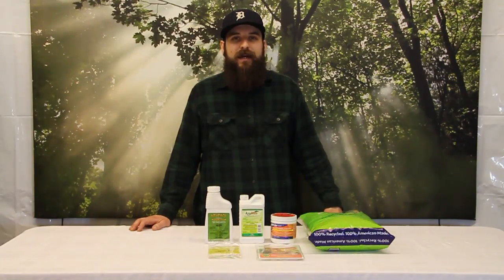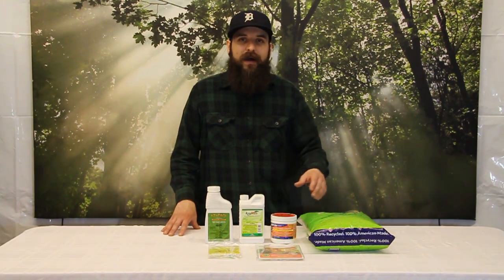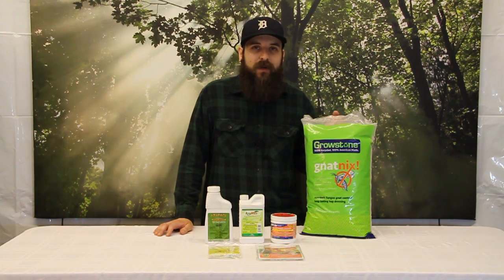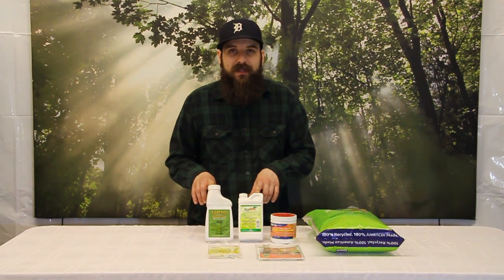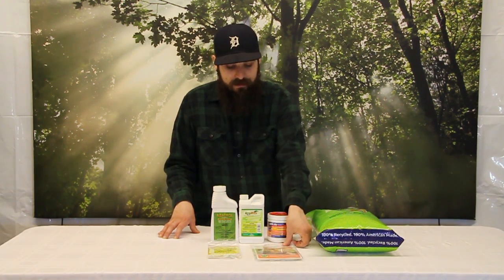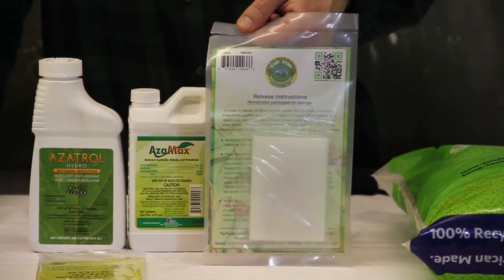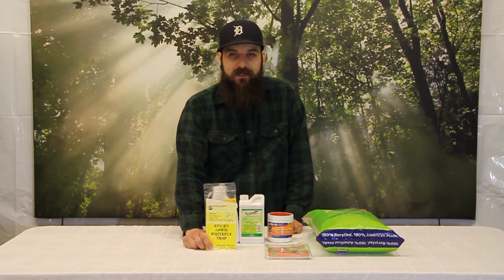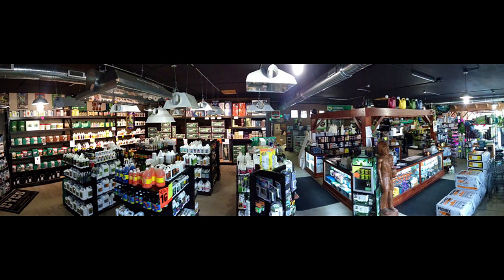How to Kill Fungus Gnats in the Grow Room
Fungus Gnats are a pest that many have but don't know how to cure. Treatment of this pest need to happen at multiple points of their life cycle to truly work.

Watch Matt explain the Fungus Gnat life cycle and how to properly treat your garden.